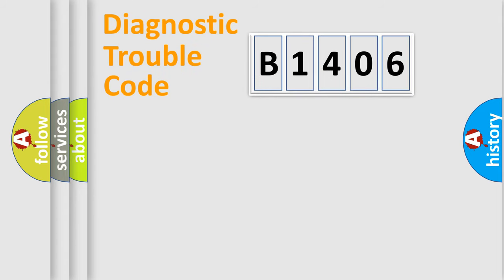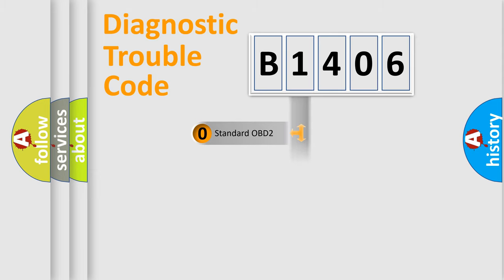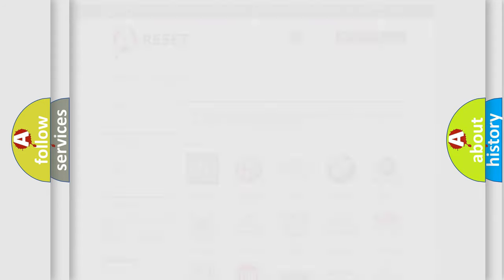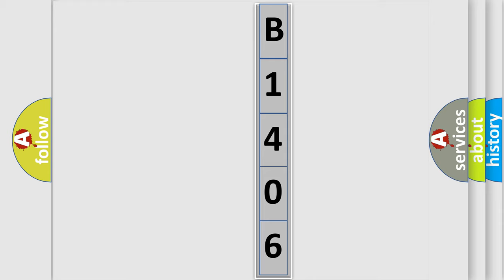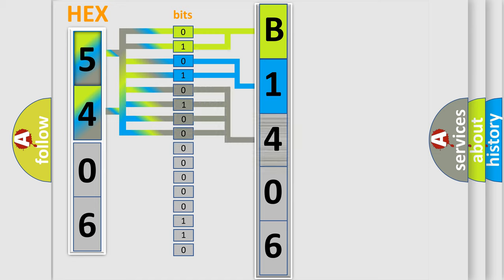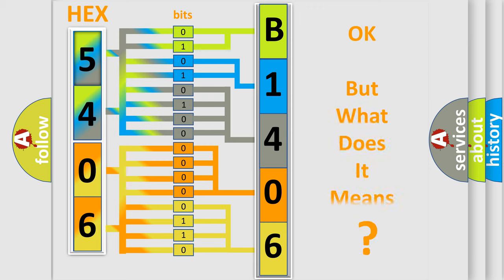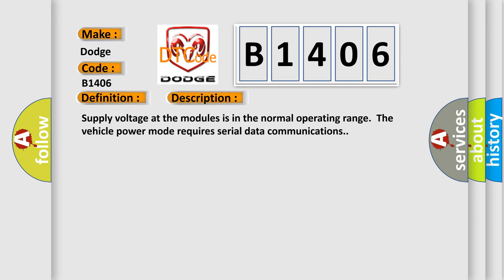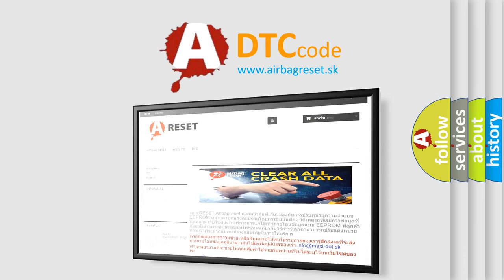DTC Dodge B1406 Short Explanation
Contents:
0:21 Basic DTC analysis according to OBD2 protocol standard.
1:48 Insight into programming
2:58 A diagnostically understandable description of the Diagnostic Trouble Code
3:05 Basic error definition

Make
Dodge
Code
B1406
Definition
Control Module Communication Bus Off
Description